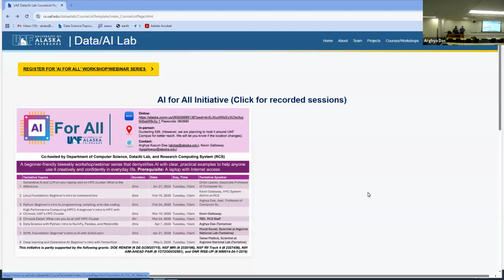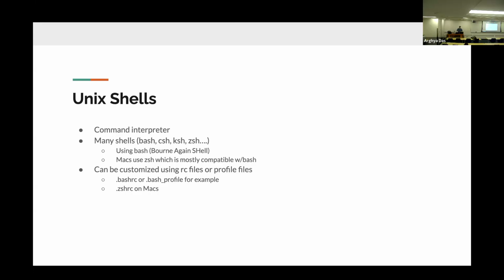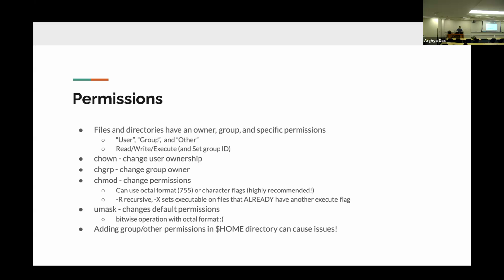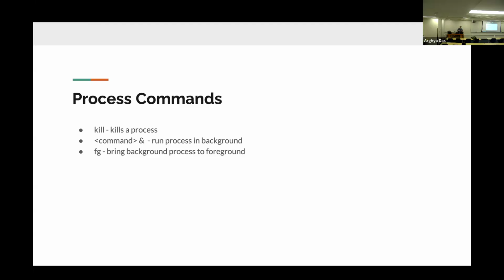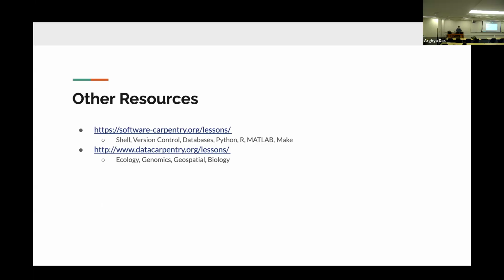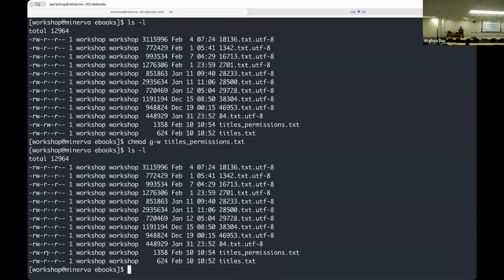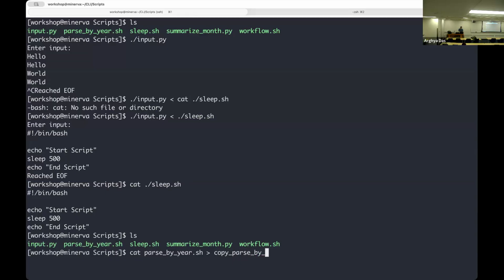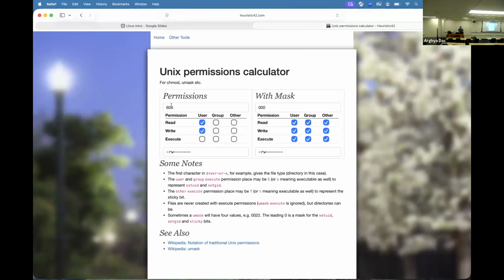Talk 2: Linux Foundation: Beginners Intro to Command-line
Speaker: Kevin Galloway, HPC System Admin at UAF Research Computing System